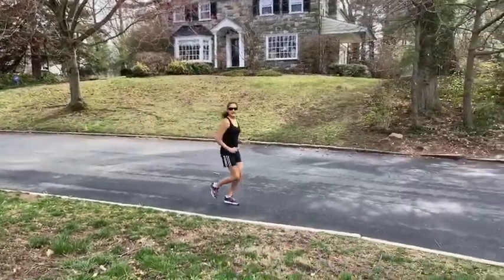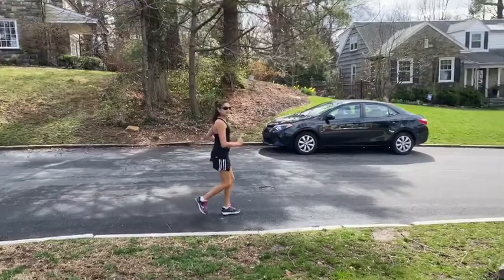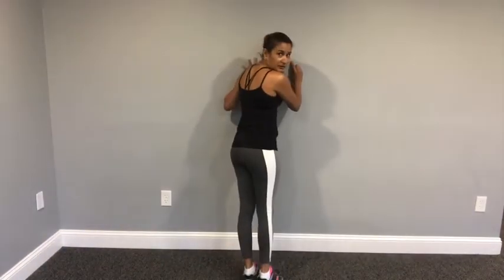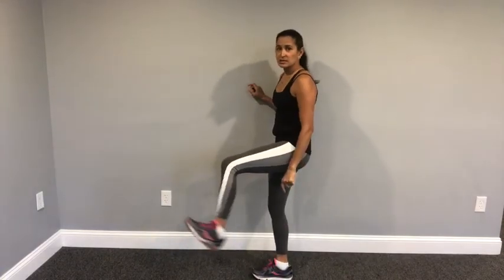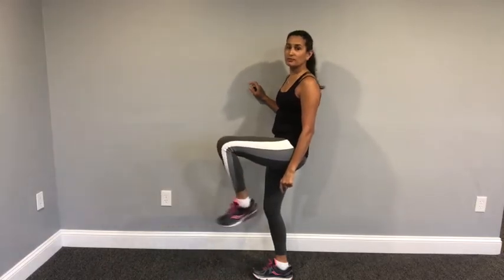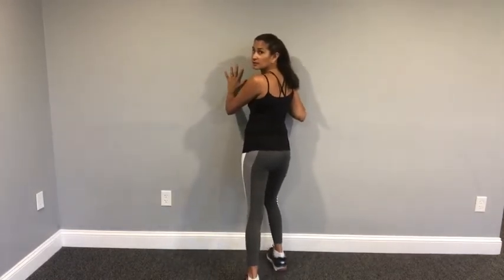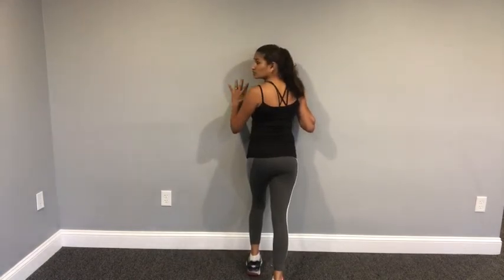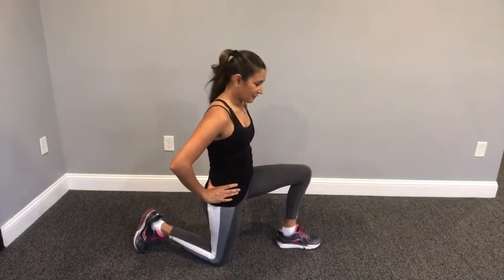Prevent Hip, Knee and Foot Pain from Jog-itis with these SIMPLE Exercises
Rebalance Physical Therapy is a pelvic floor and orthopedic physical therapy practice based in Philadelphia and on the Main Line in Pennsylvania.